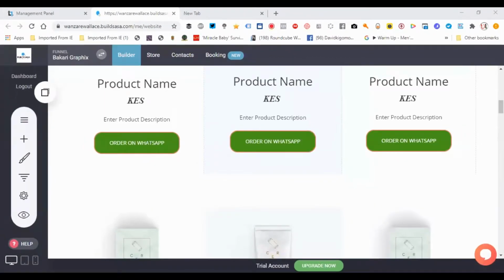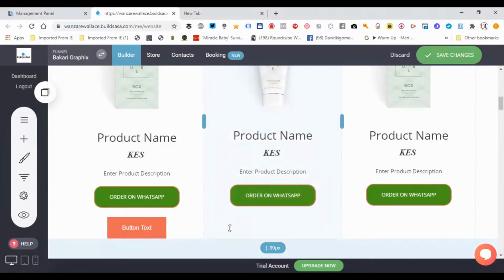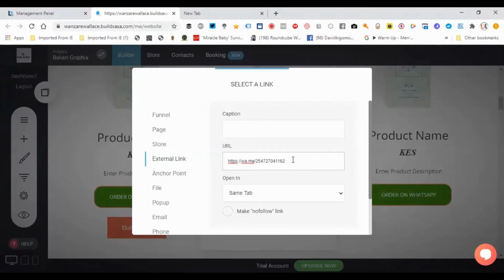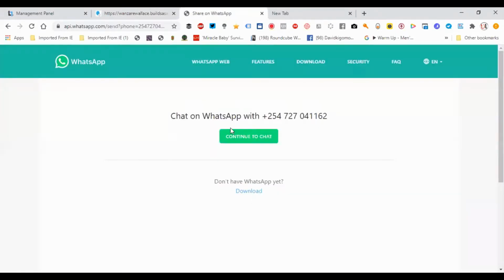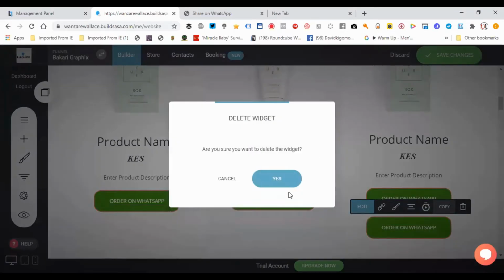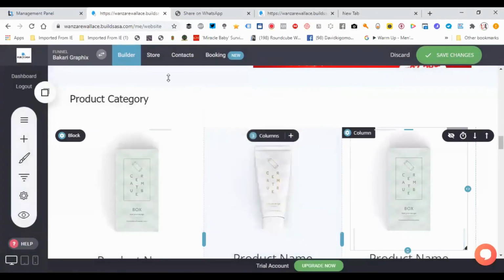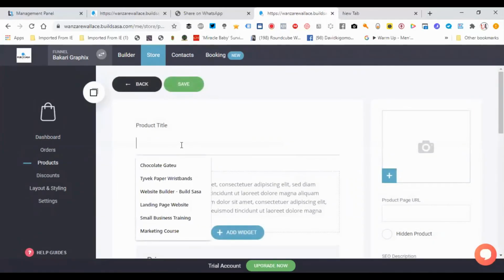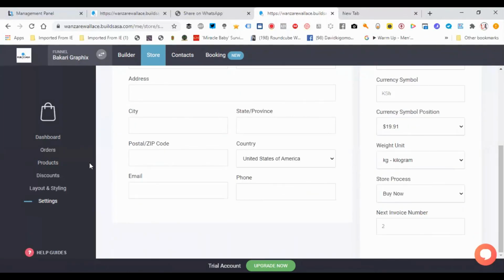Sell On Whatsapp Build Sasa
How to start selling on Whatsapp on Build Sasa